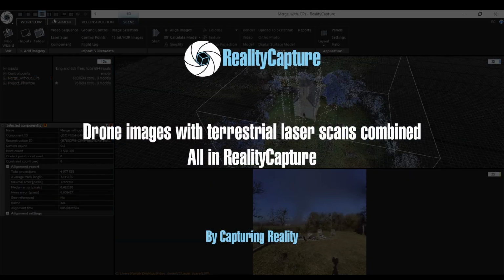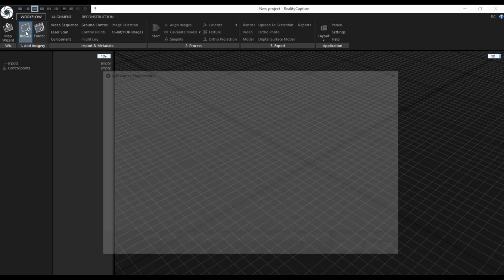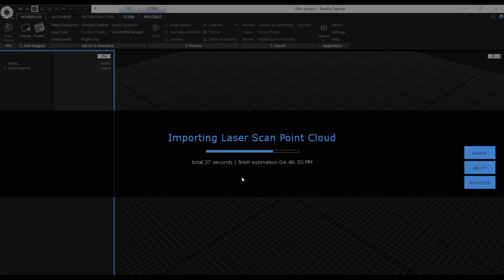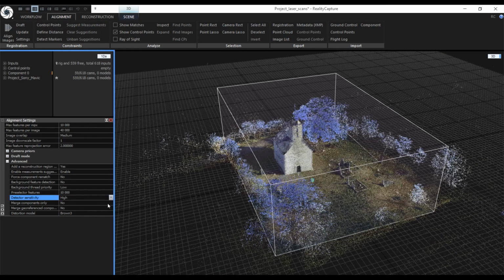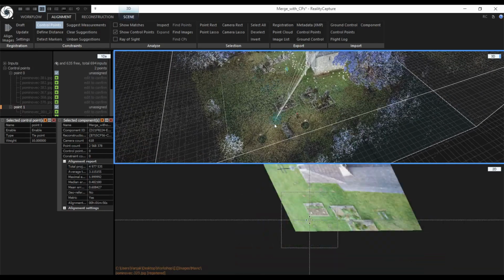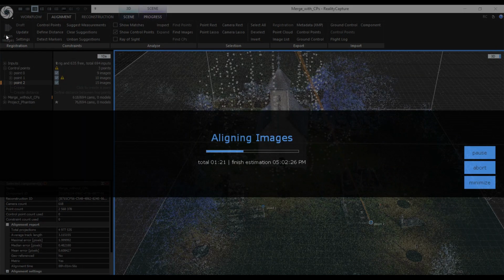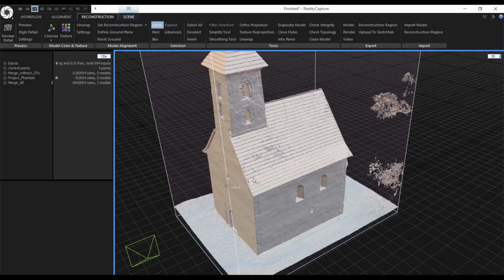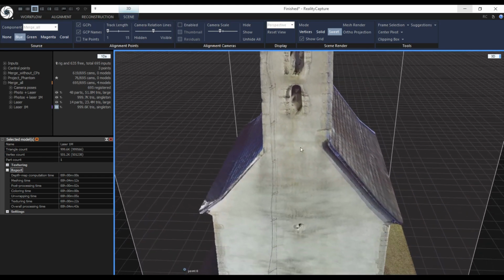How to merge drone images with terrestrial laser scans inside of RealityCapture.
In this tutorial, we will show you how you can align datasets of different origins like DSLR camera, drone camera, lasers scan etc. into one component.

We will show you that even when you have your datasets taken each other on different time you are able to align them together with RealityCapture.
We will show you two methods, one with control points and the other without the use of control points.